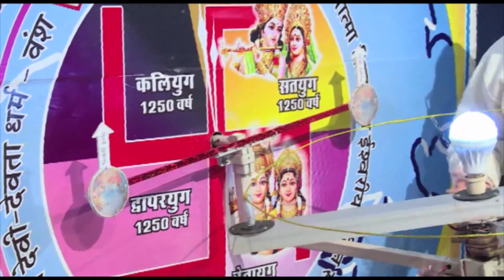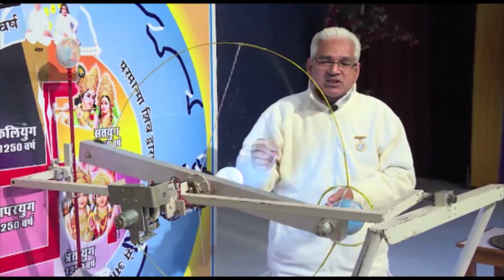Mukherjee E 1